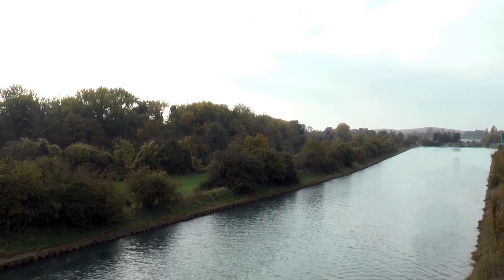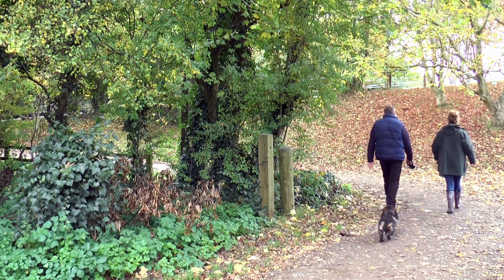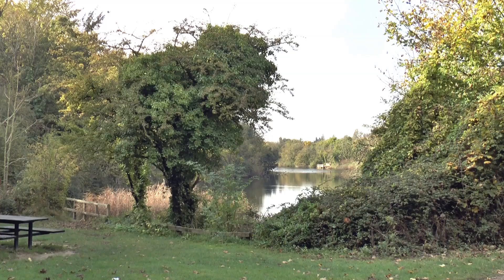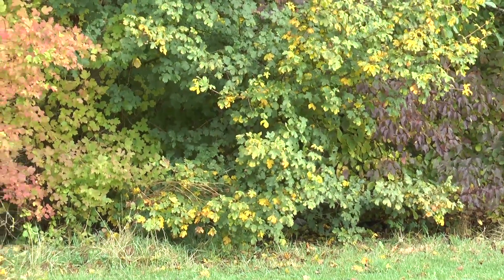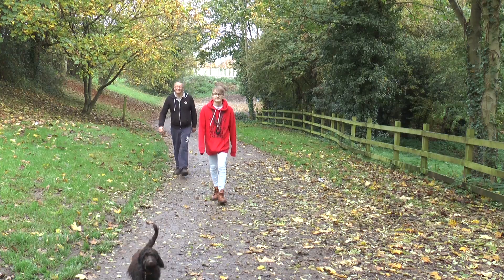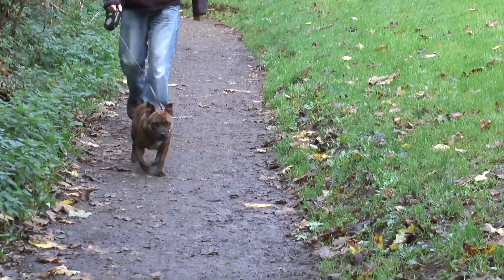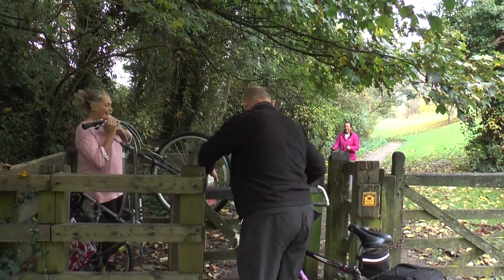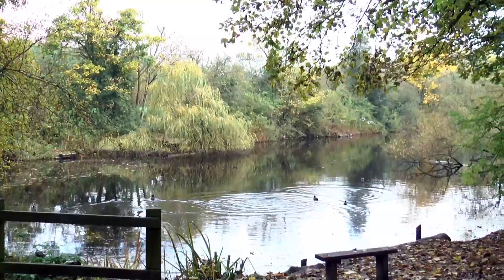Autumn Arrives In The Solent Area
Autumn's officially here with the trees and bushes in the Solent area a colourful testament to the season. Deciduous trees are shedding their leaves, and parks and open spaces are refreshed with natural beauty before the winter arrives in a few months time. Our reporter Shan Robins went for a walk down to the edge of the Hilsea Lines to check out the scenery.